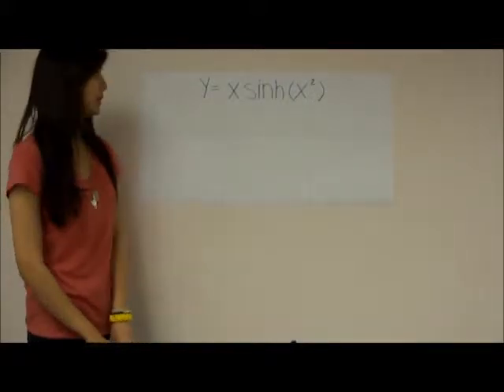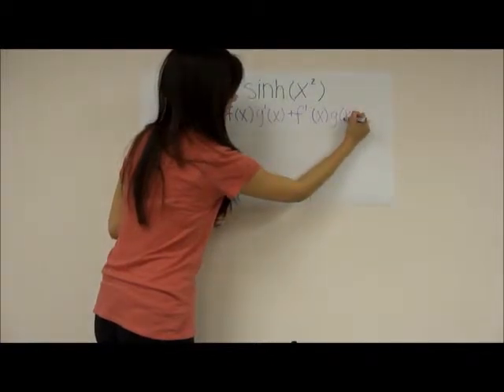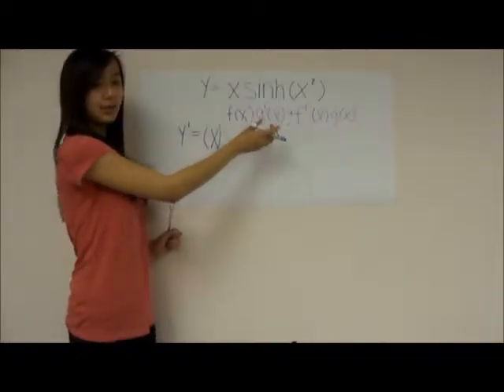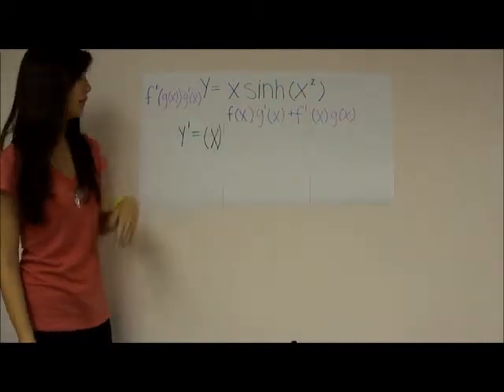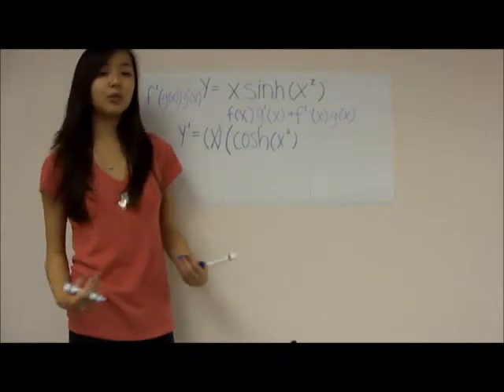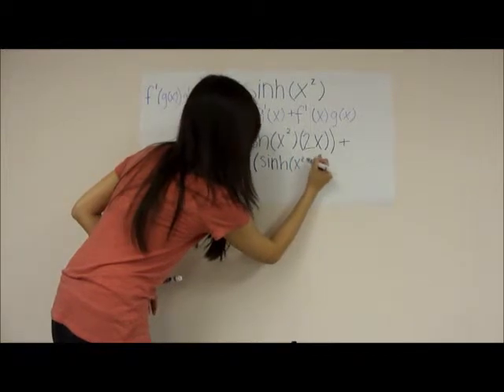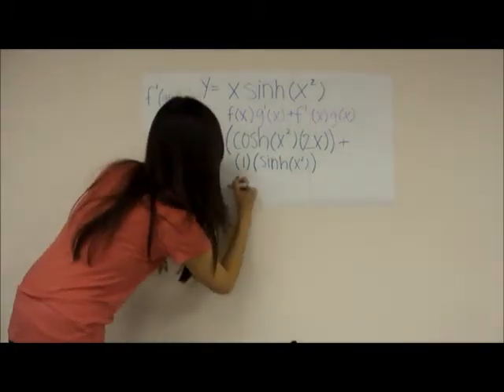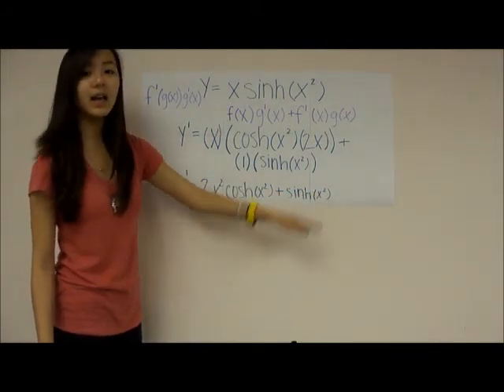Nancy's Video p. 265 #43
Nancy p. 265 #43